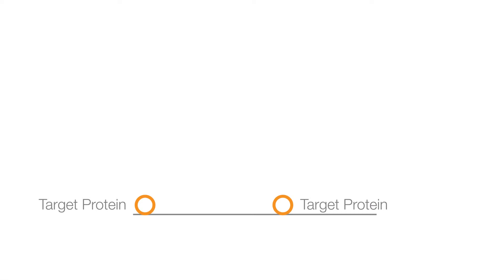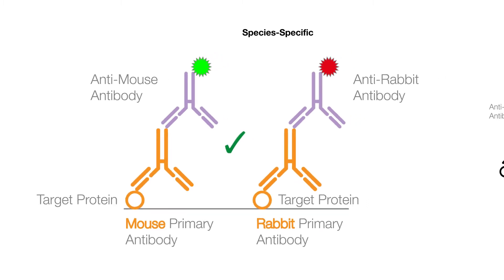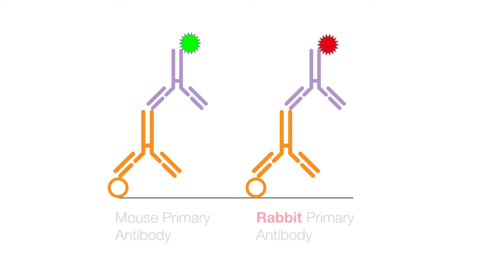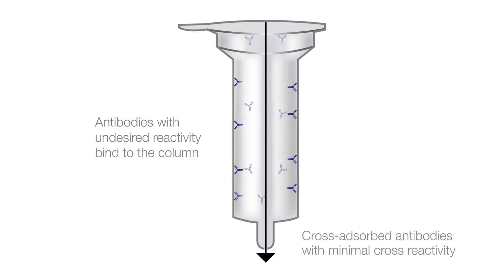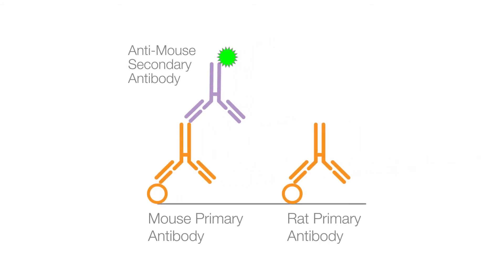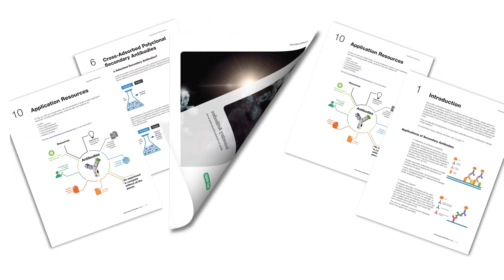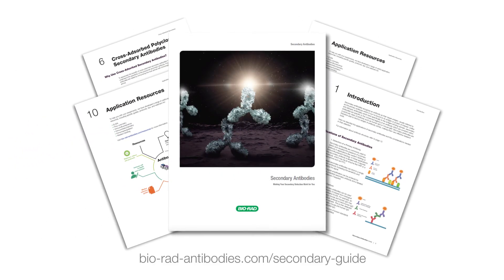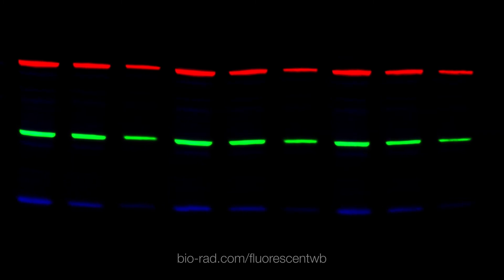Quick Tips: How to Choose Secondary Antibodies for Multiplex Western Blotting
In this video, we discuss the best practices for selecting secondary antibodies.

- Use the correct secondary antibodies to detect your primary antibodies. This will be a species-specific, class-specific, or isotype-specific approach depending on your multiplexing approach.

- Do not use secondary antibodies raised in the same species as any of your primary antibodies when using a species-specific approach.

- Ensure specificity of your staining by using cross-adsorbed secondary antibodies to prevent cross-reaction with primary antibodies. The cross-adsorbed antibody will correctly bind the target primary antibody but will not cross-react to the primary antibody from the related species.

- Ensure that the different detection methods can be detected by your imager.

To further support your secondary antibody choice, download our secondary antibodies guide.